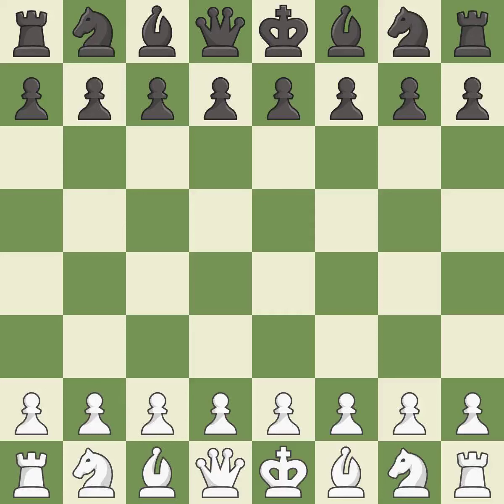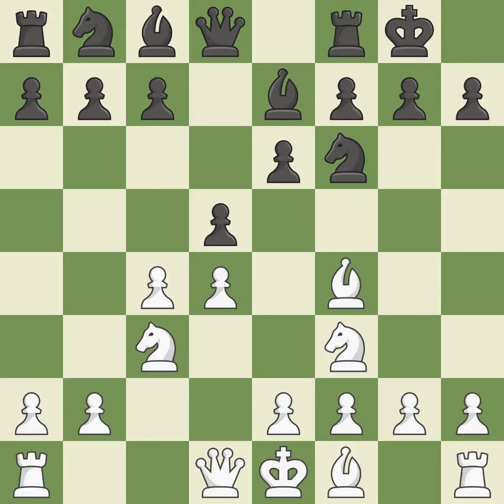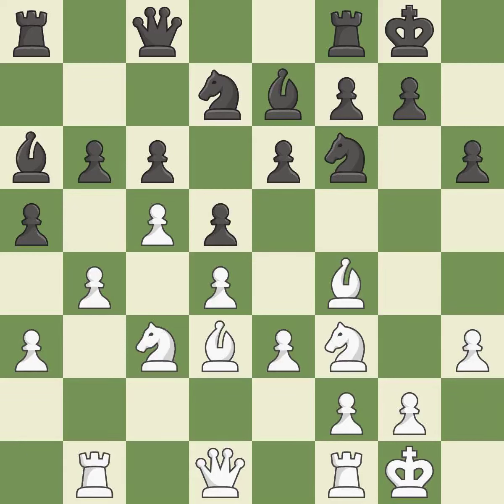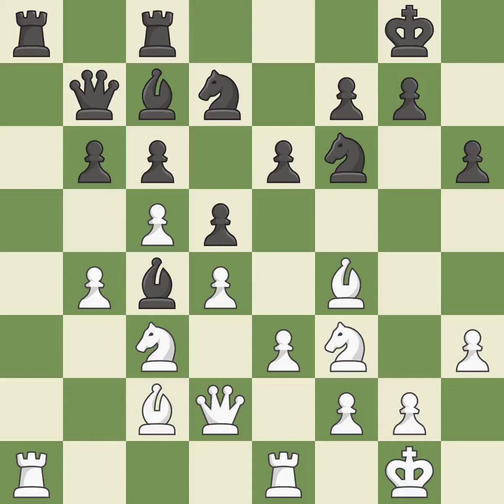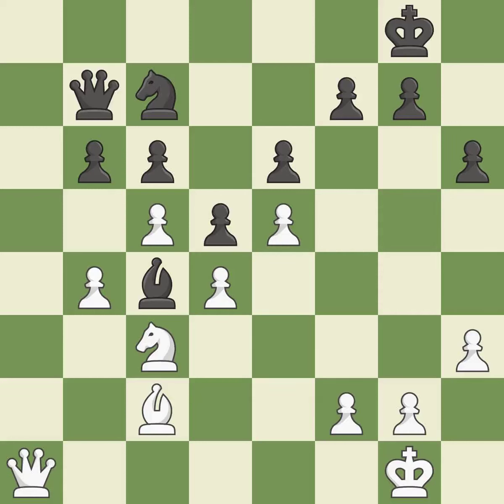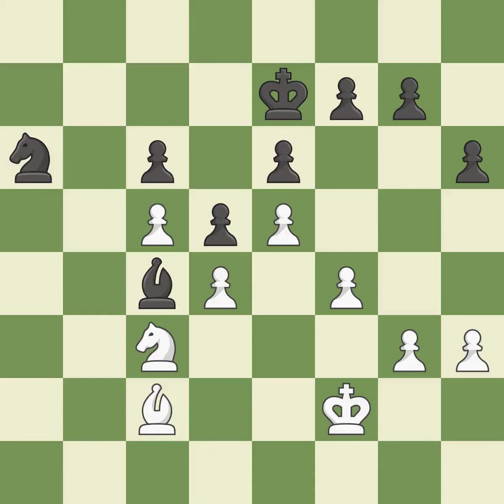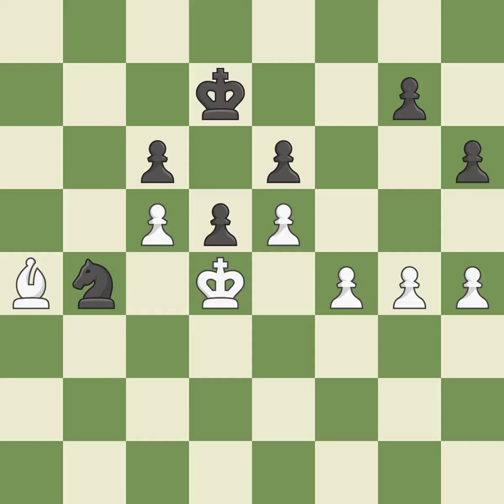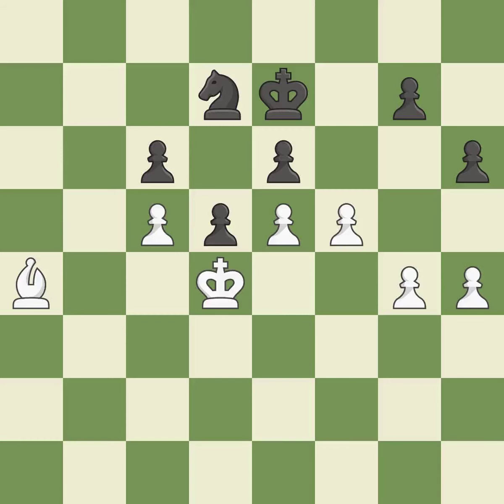White Giri, A., Black So, W.,Queen's Gambit Declined: Harrwitz, Two Knights, Blockade Line, Event c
Queen's Gambit Declined: Harrwitz, Two Knights, Blockade Line, Event chess.com Speed 5m+2spm 2017, Site chess.com INT, Date 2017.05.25, Round 1.2, White Giri, A., Black So, W., Result 1/2-1/2, ECO D37, WhiteElo 2785, BlackElo 2815, PlyCount 94, EventDate 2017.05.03, EventType k.o. (blitz), EventRounds 4, EventCountry USA